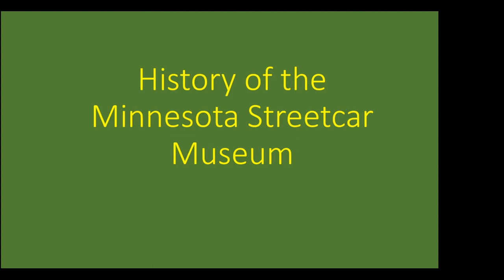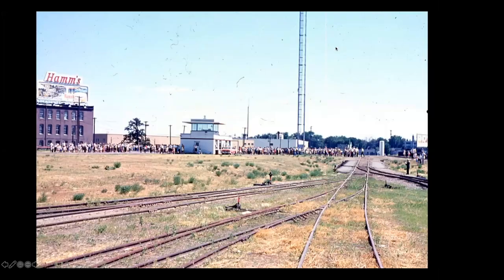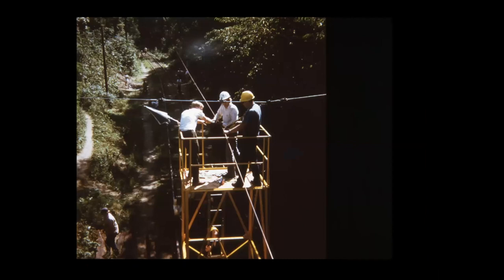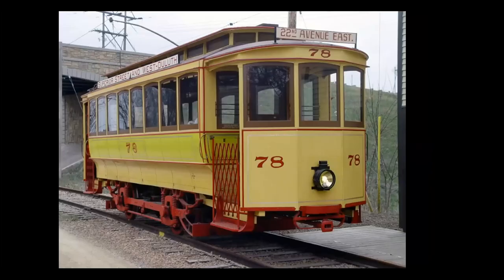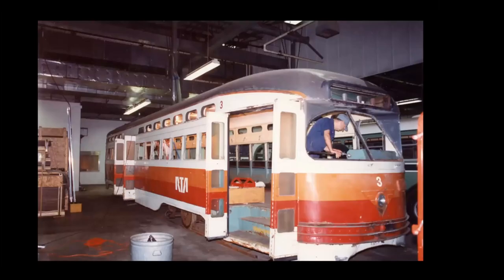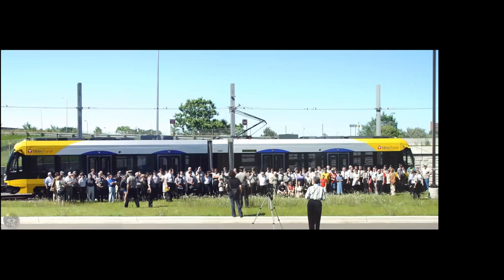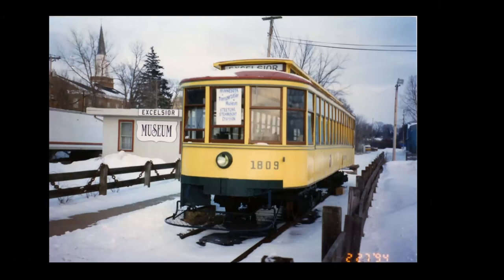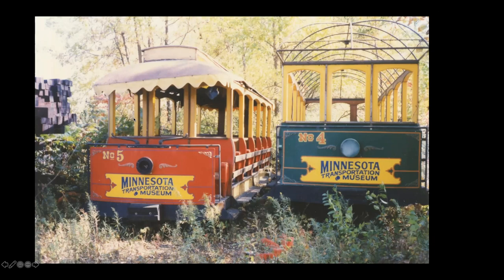History of the Minnesota Streetcar Museum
This is a quick look at the history of the Museum. Narrated by Aaron Isaacs. Taken from a Zoom meeting December 12, 2022.